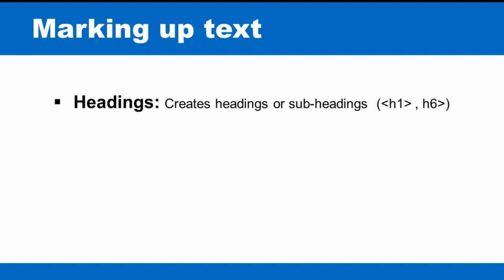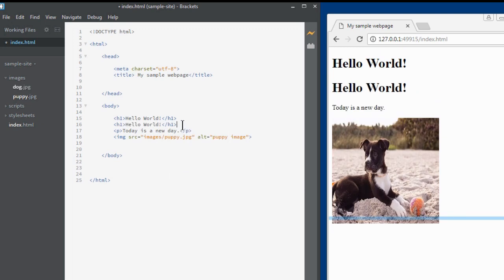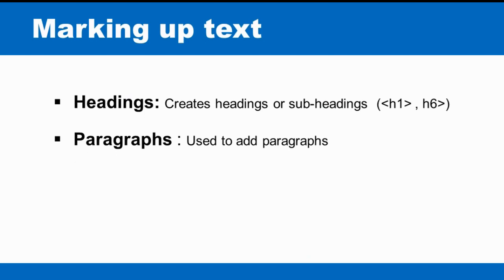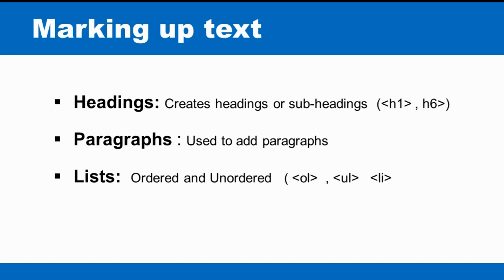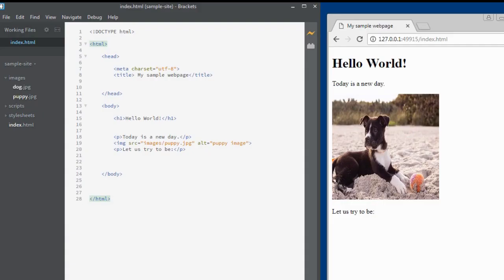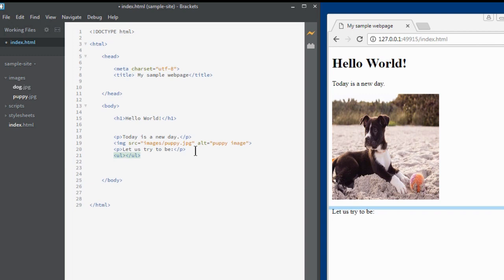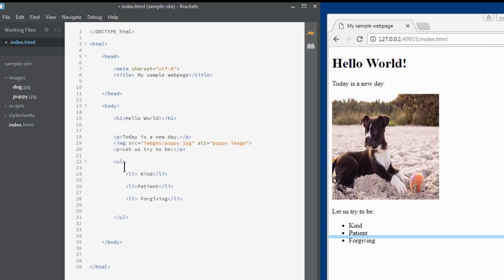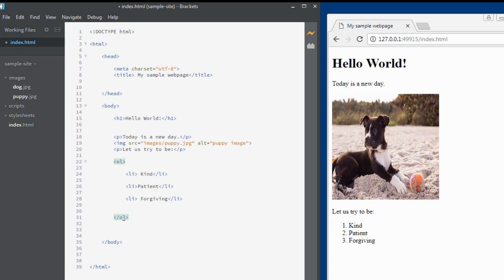Marking up Text